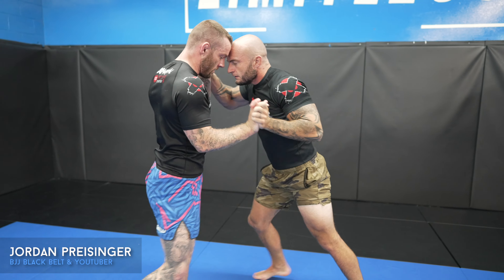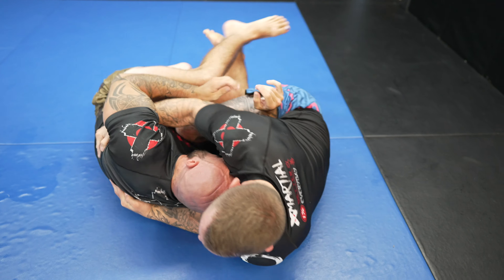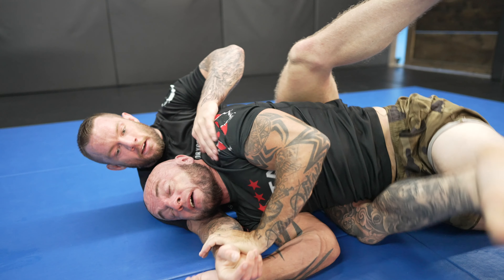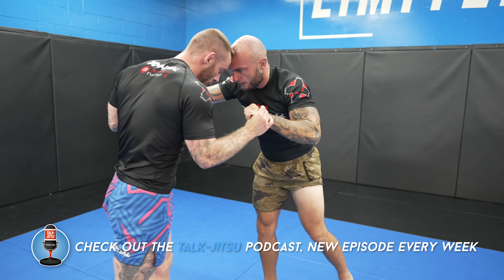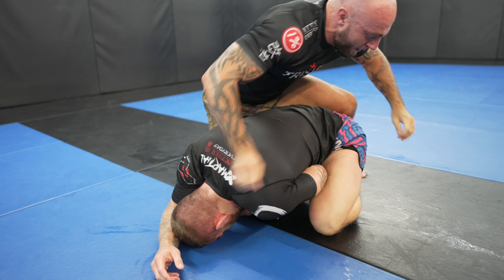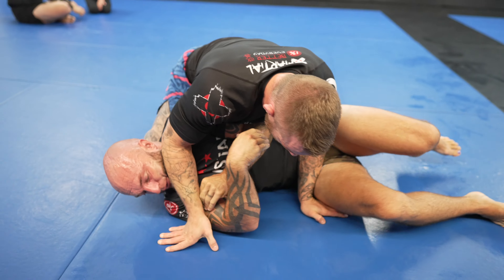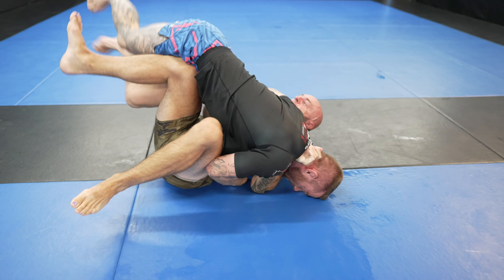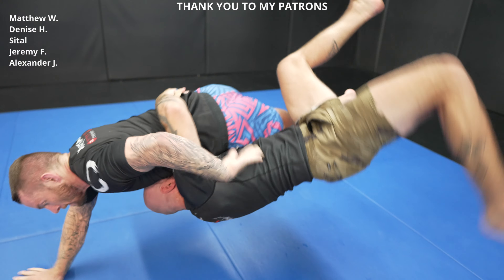A Blue Belt So Tough... Should He Be a Purple? | BJJ Rolling Commentary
You deserve to be happy!